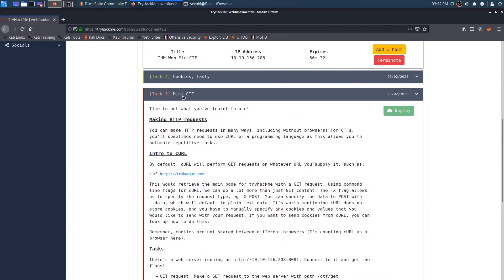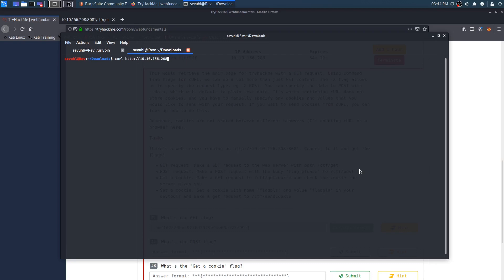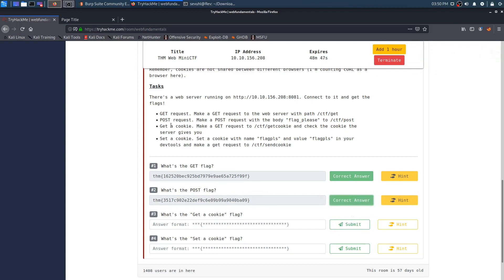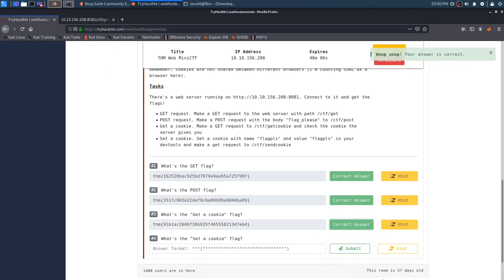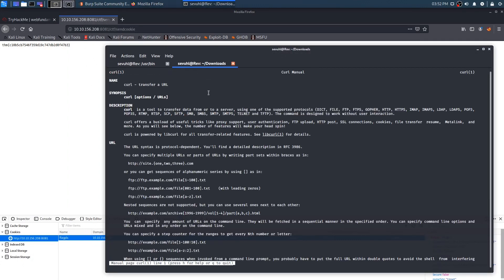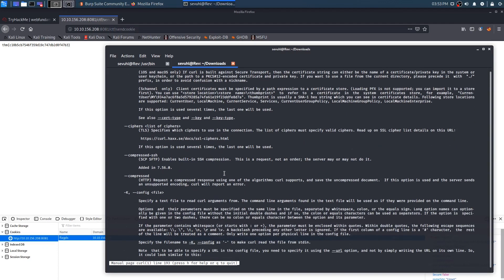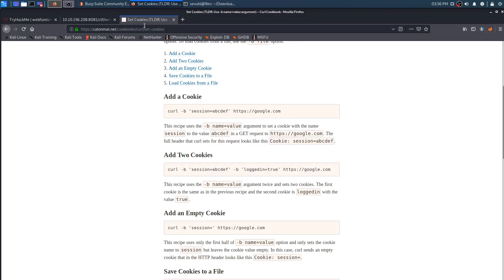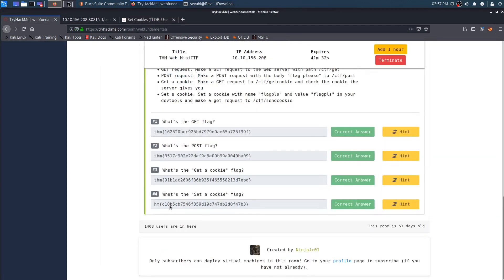TryHackMe - Web Fundamentals - Hacking Walkthrough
Steered off the OSCP Pathway, to have a little fun with this room in TryHackMe. I highly recommend this room if you lack the knowledge of the basic for Cookies, HTTP Status Codes, HTTP Requests, and cURL. The extra links really helped me learn a few things as I like to think I have a fundamental understanding of Web, but doesn't mean there isn't more to learn!!